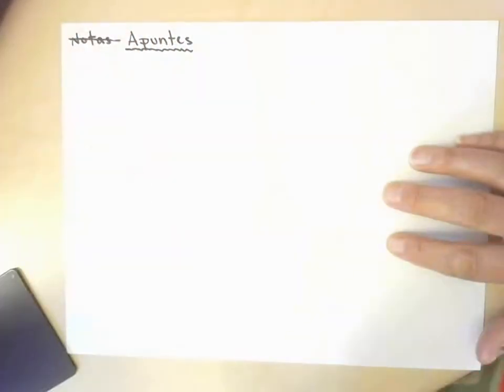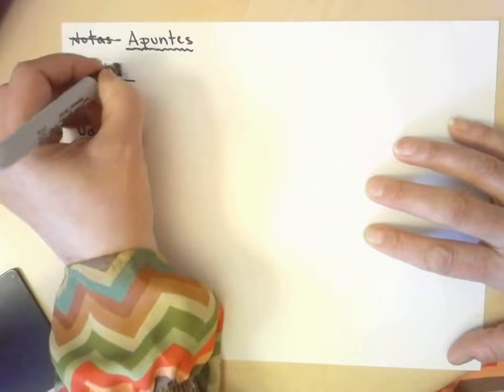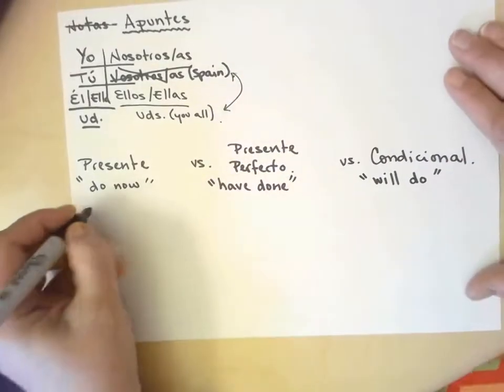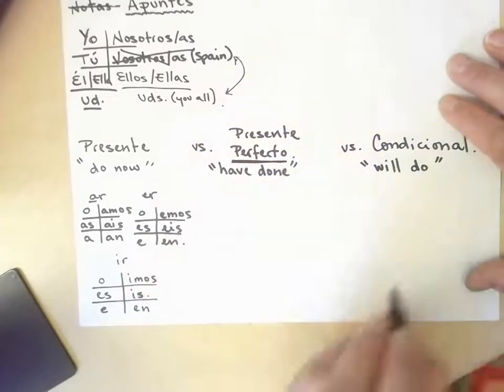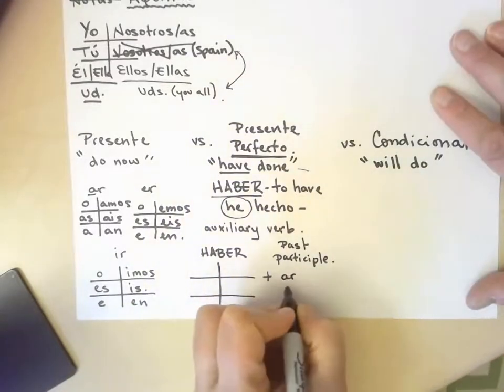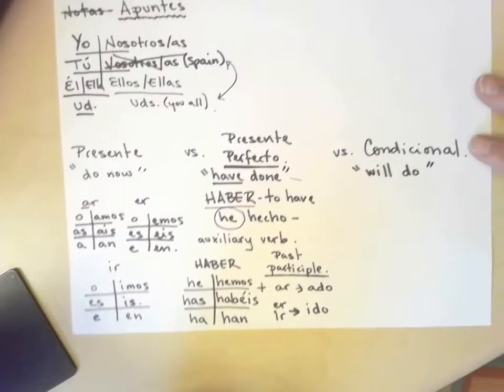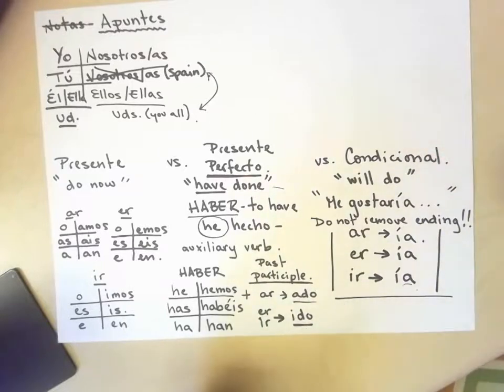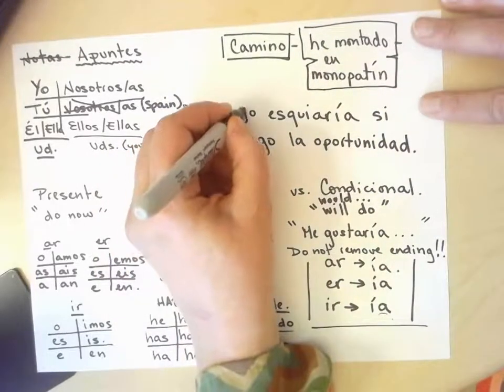Presente vs. Presente Perfecto vs. Condicional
Comparacion de tres temps verbales para estudiantes de espanol avanzado en los EEUU.